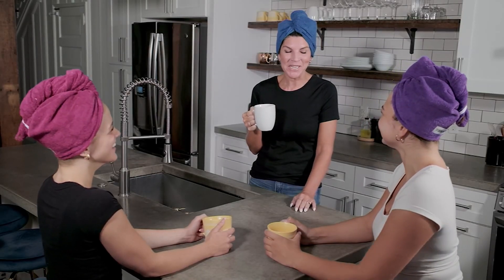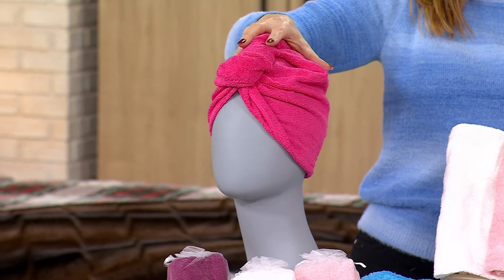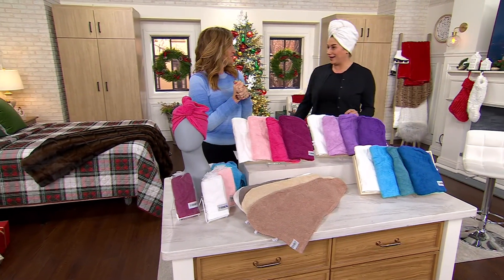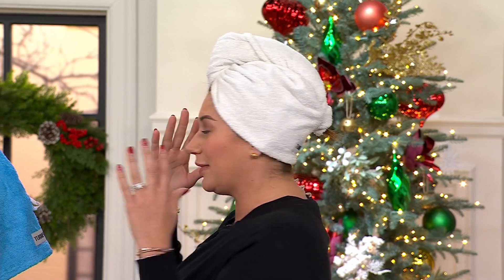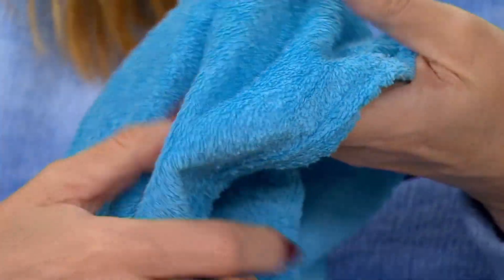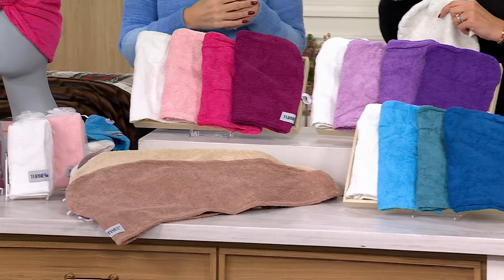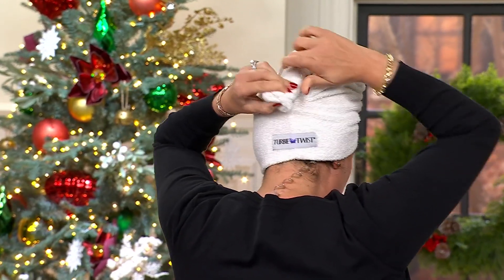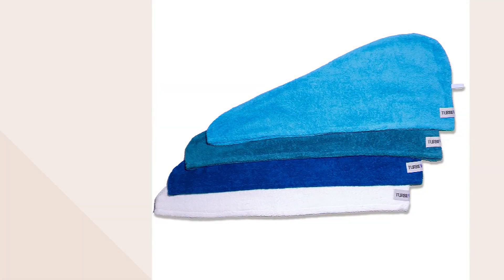Turbie Twist Set of 4 100% Cotton Ombre Color Hair Towels on QVC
Turbie Twist Set of 4 100% Cotton Ombre Color Hair Towels

Forget bulky bath towels with the Turbie Twist. Made of 100% cotton and tailored to fit your head, these towels are extra soft on hair strands, minimizing potential damage or breakage. You can even use them to keep your hair out of your face while applying a hair mask, doing your skincare routine, or putting makeup on. With loops in the back, these provide a secure fit that won't fall off. Since the Turbie Twists are more compact, you can easily pack this with you to the beach, gym, or anywhere else where your hair might need a little TLC. From Turbie Twist.